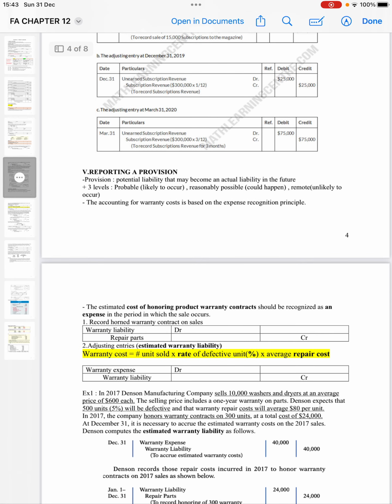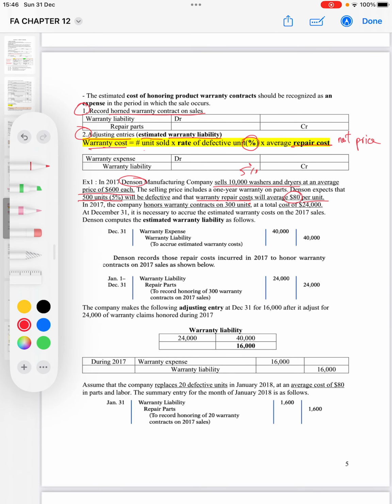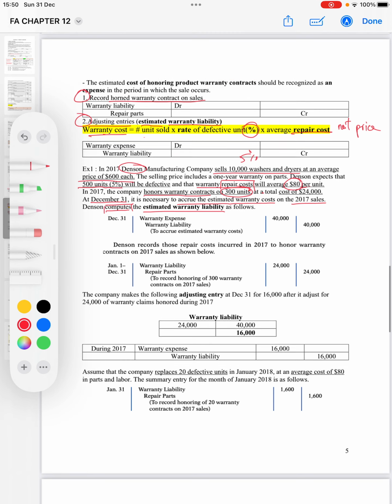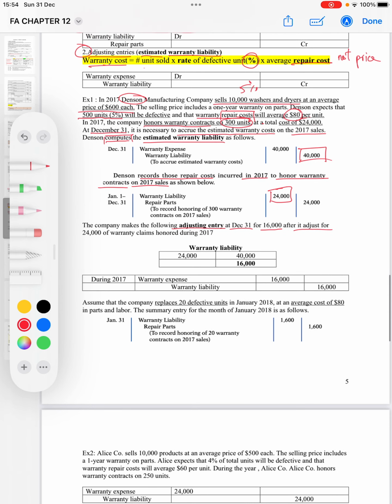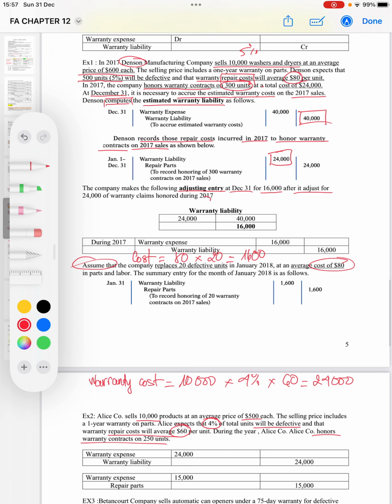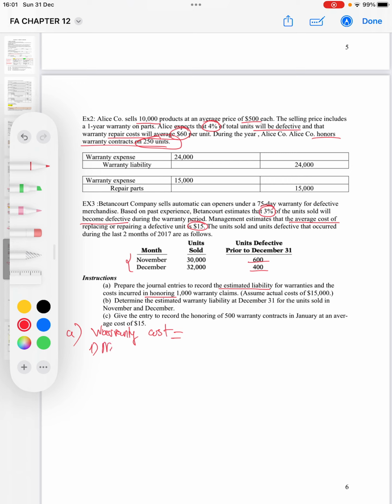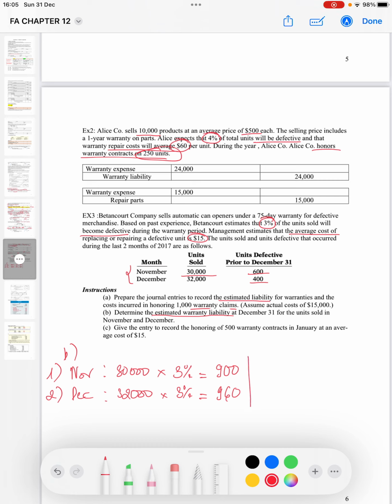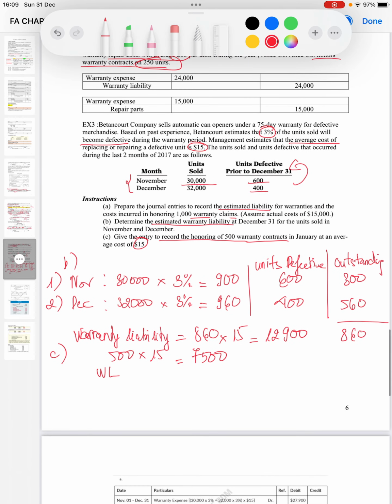Financial Accounting - Chapter 11 - Reporting a Provision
Improving